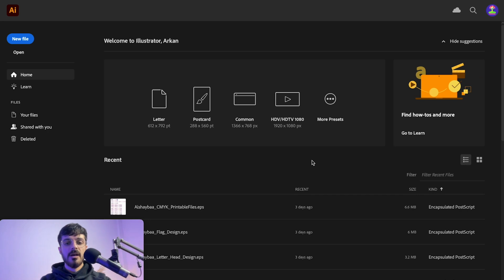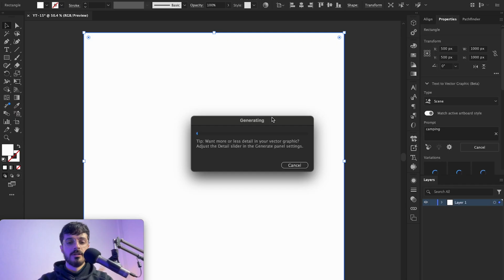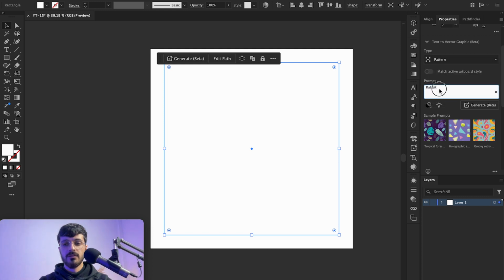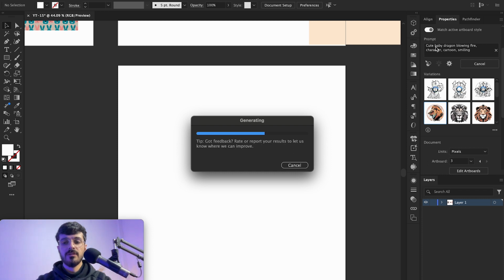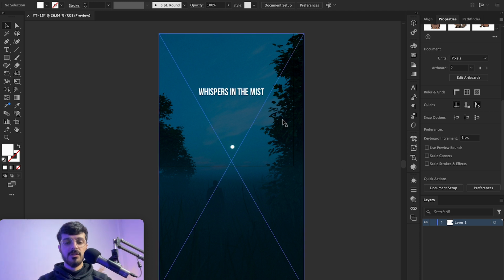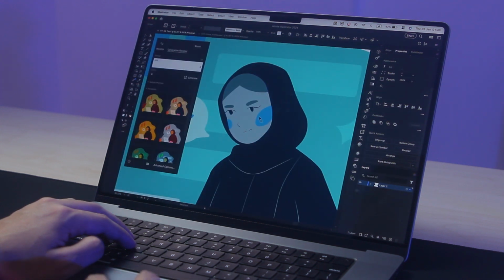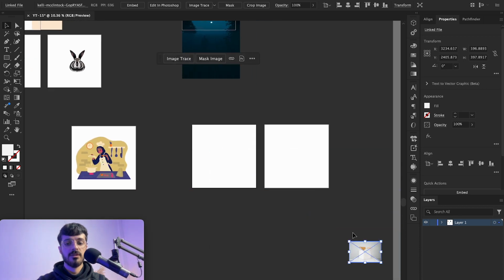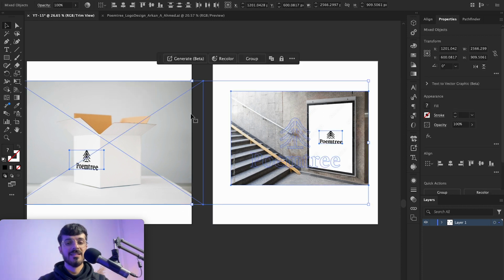AI Features In Adobe Illustrator that Make Your Life Easier (Detailed Explanation)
In today’s video i’m gonna explain 4 AI features in Adobe Illustrator, I will start by explaining the Text-To-Vector Feature, where to find it, how to use and adjust the settings to generate vector graphics, and the same for other three features Retype(Beta), Generative Recolor, Mockup(Beta).

If you have any questions write them down below, I make sure to reply to all comments.

Samson Q2U Microphone
InnoGear Boom Arm Microphone Mic Stand
MOUNTDOG Softbox Lighting Ki
LED Flood Light

TIMESTAMPS
0:00 Intro
0:10 Creating Illustrator File
1:08 Ways to Open Text-To-Vector
2:53 Using Text-To-Vector
4:04 Explaining Text-To-Vector Graphic Types
7:04 Explaining Other Text-To-Vector Settings that We Can Adjust
11:48 Retype
12:06 Ways to Open Retype
13:28 Using Retype
16:16 Generative Recolor
17:17 Ways to Open Generative Recolor
17:55 Using Generative Recolor
18:58 Mockup
19:11 Using Mockup
22:55 End